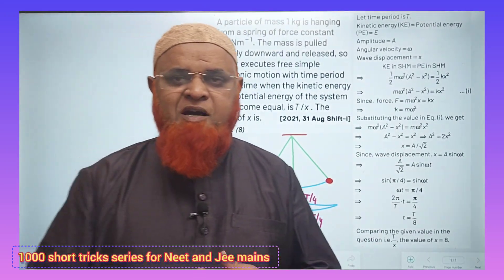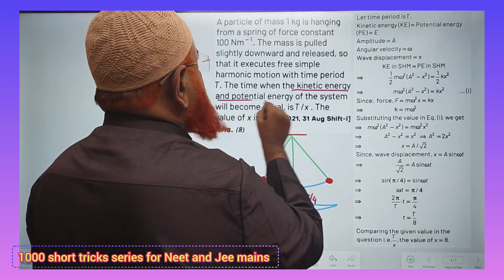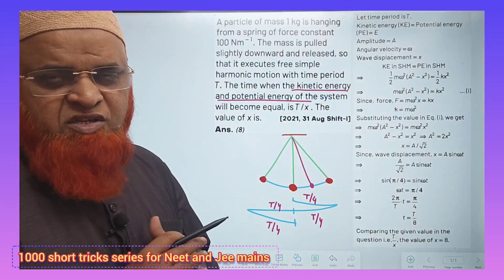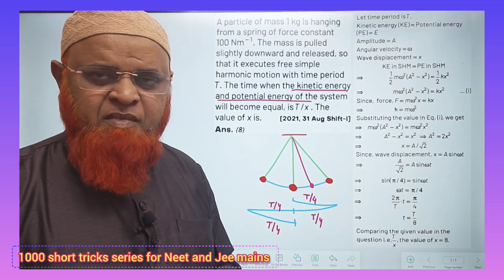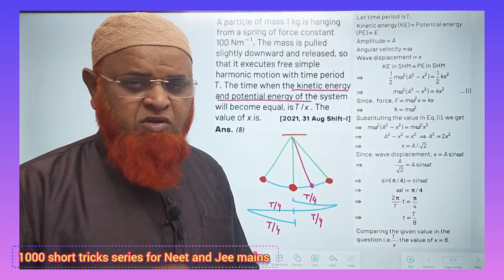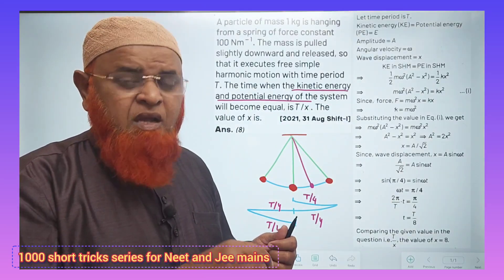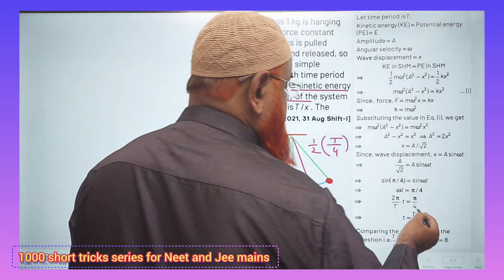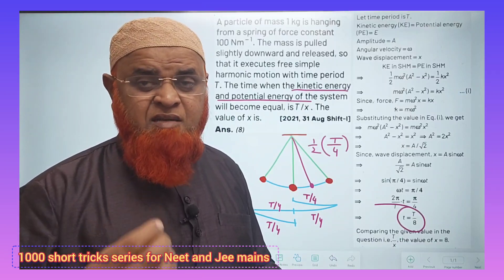174) Oscillations short tricks for Neet and Jee mains 2024 | Fakruddin Academy Physics